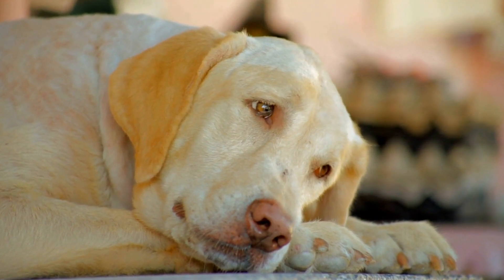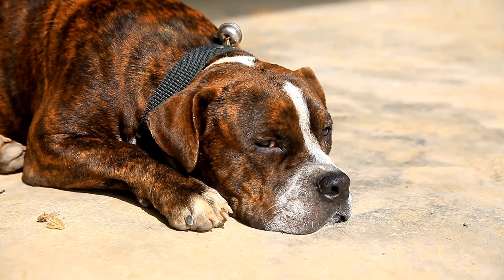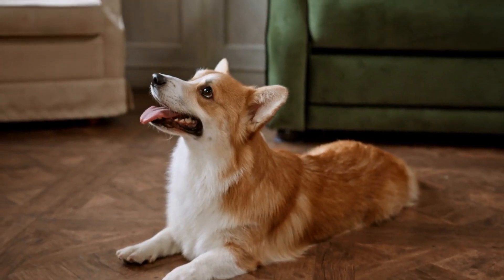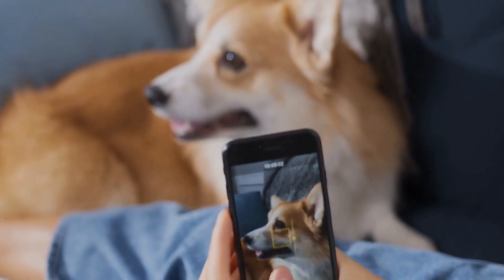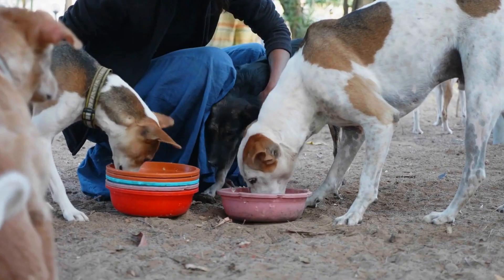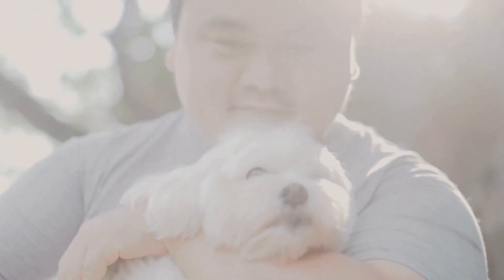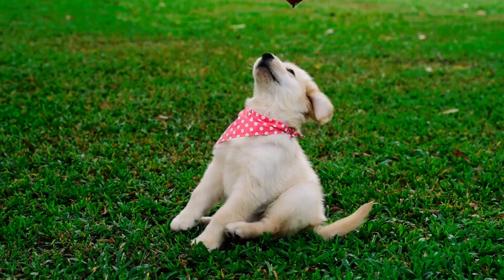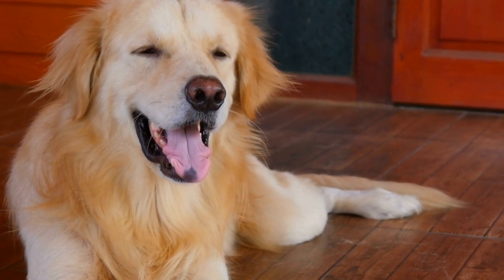How to Calm Your Dog During Radiation Therapy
Training your dog to be calm during radiation therapy for chest tumors is essential for a successful treatment. Use positive reinforcement techniques such as treats and verbal praise to reward your pup for calm behavior during the session. If your dog is displaying signs of anxiety, focus on providing reassurance and comfort. By introducing these techniques in the weeks before the therapy, your dog will be prepared for the radiation therapy session and your journey to recovery will be smoother for both of you. Keywords: radiation therapy, chest tumors, dog training, positive reinforcement, anxiety, comfort, reward.